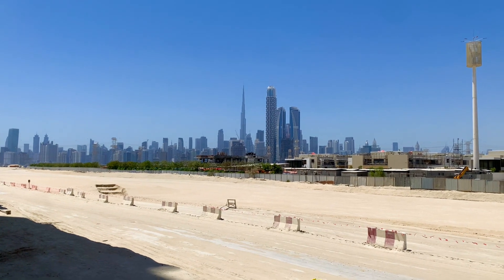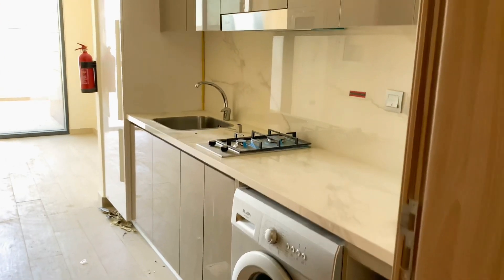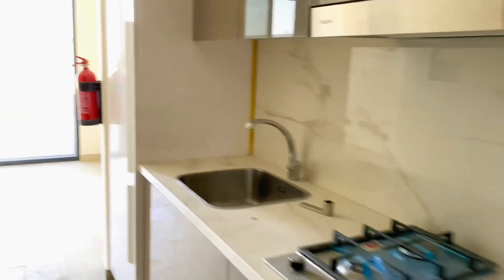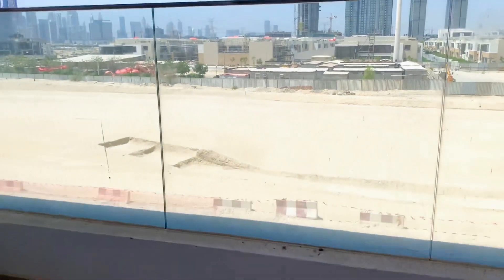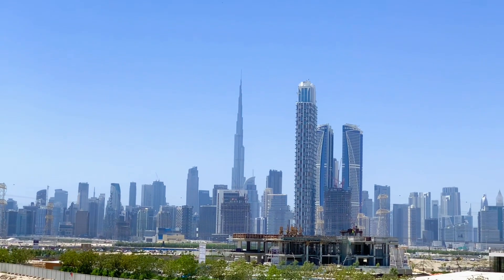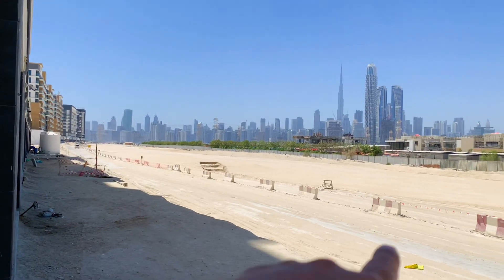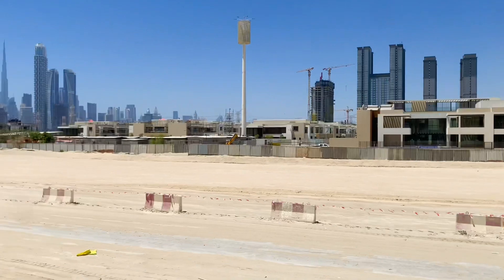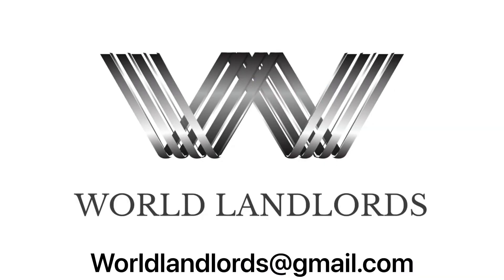Studio For Sale in Dubai for 150,000 $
Studio For Sale in Dubai for 150,000 $ , This Amazing studio is located in Azizi Riviera which is 5 minutes drive from Downtown Dubai, great location amazing community, great investment oppurtunite with high return on investment, 350 sq.ft